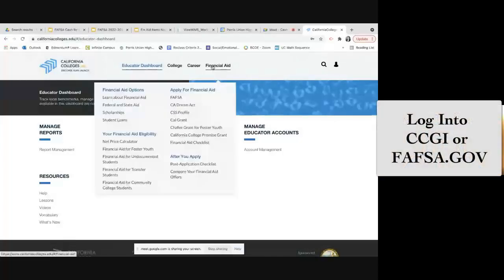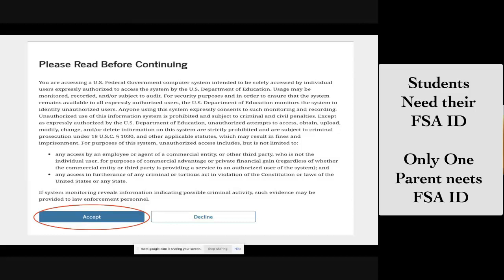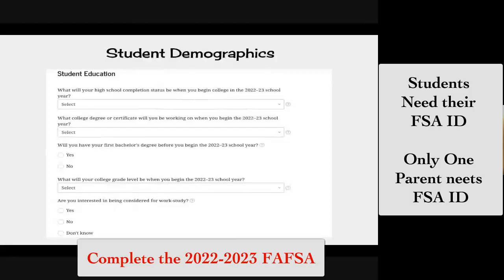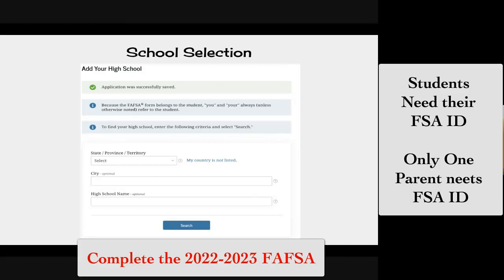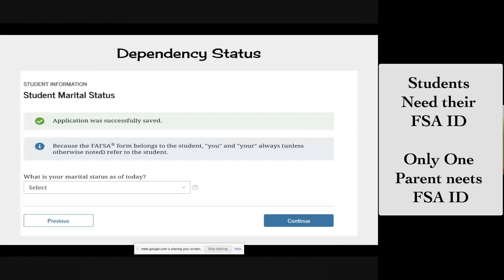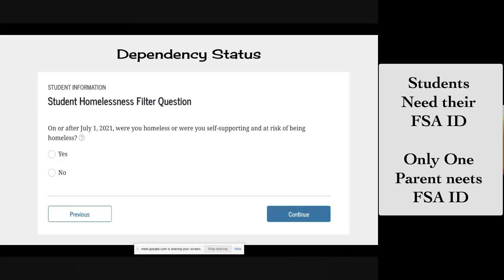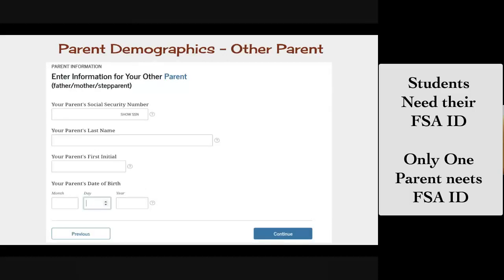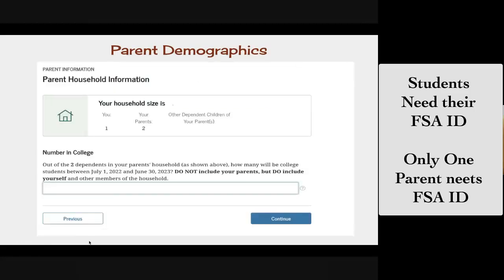Cash 4 College 2021 10 20 at 17 04 GMT 7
Cash 4 College FAFSA Application
FAFSA Part 1
FAFSA till Data Retrieval Tool